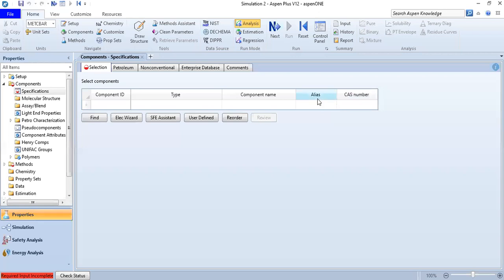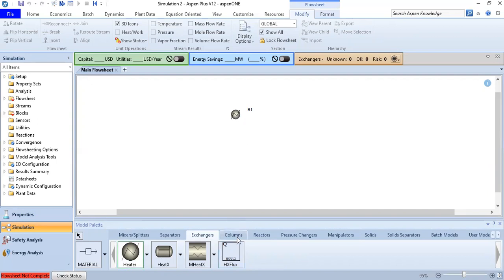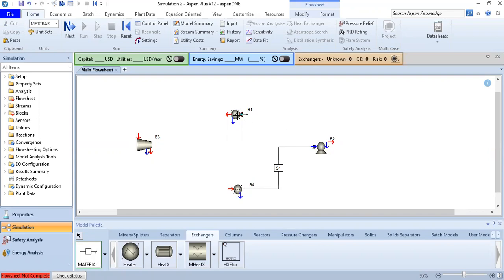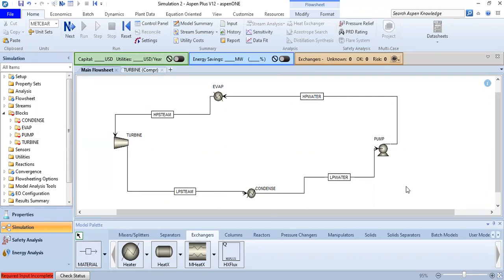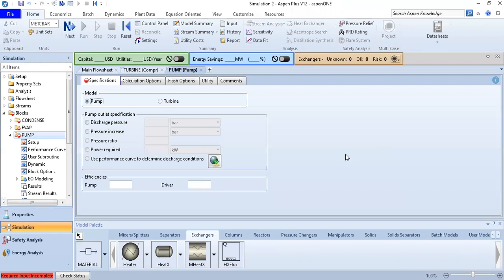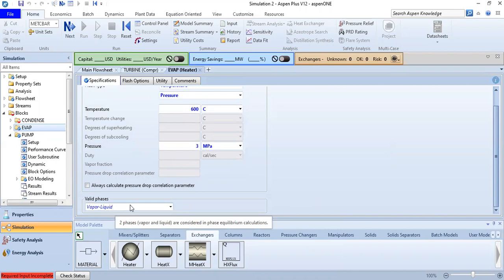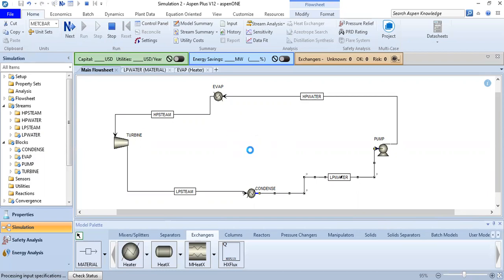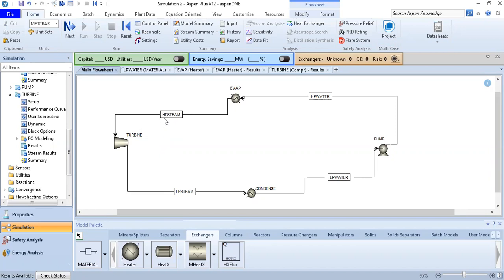Aspen Plus 1: Rankine Cycle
Rankine Cycle in Aspen Plus